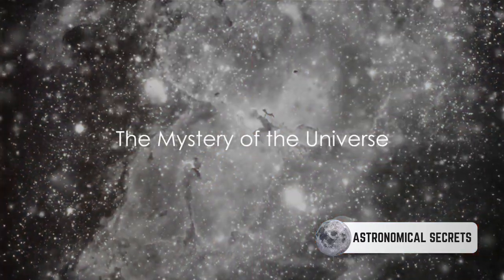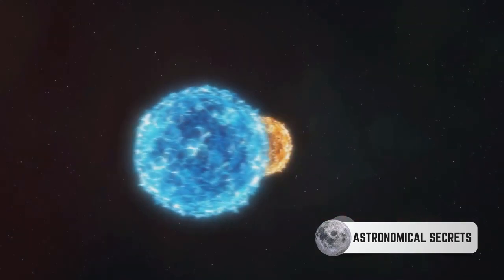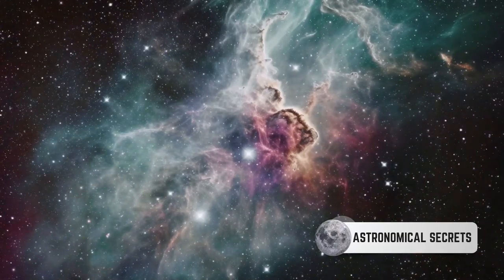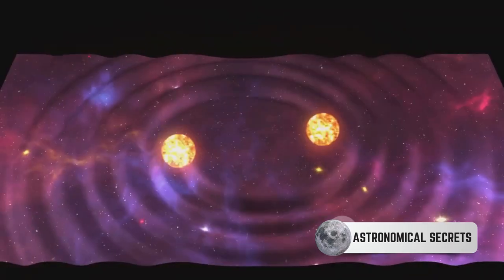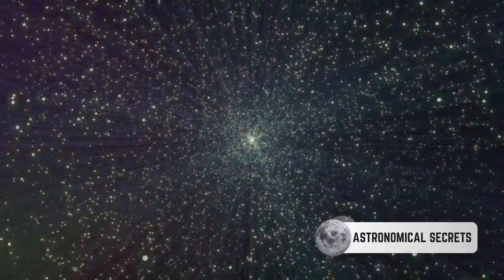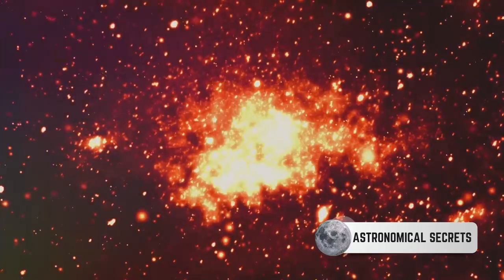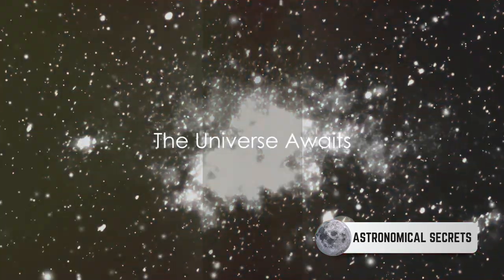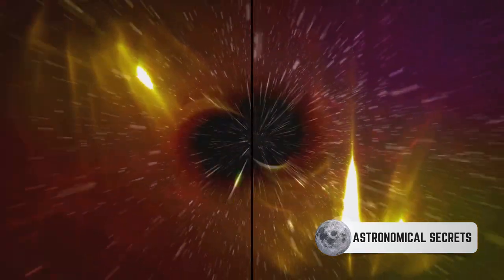CATACLYSMIC VARIABLE STARS: UNVEILING THE LARGE-SCALE STELLAR EXPLOSIONS!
Embark on a thrilling journey through the cosmos as we explore the cataclysmic world of variable stars and their role in large scale stellar explosions in this captivating video. Discover how these volatile stars undergo dramatic changes in brightness and erupt in powerful explosions, shaping the cosmos around them. From novae to supernovae, we'll unravel the mysteries behind cataclysmic variable stars and their significance in astrophysics. Whether you're a seasoned astronomer or a curious observer, this video offers a glimpse into the fascinating realm of celestial catastrophes and the stars that ignite them. Watch now and immerse yourself in the captivating world of cataclysmic variable stars!